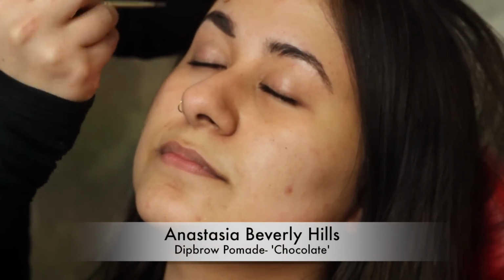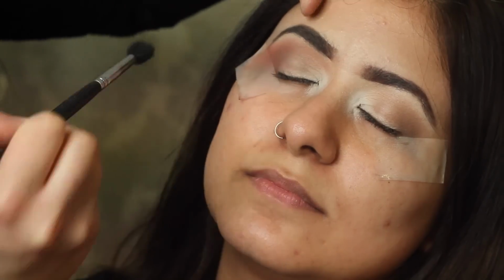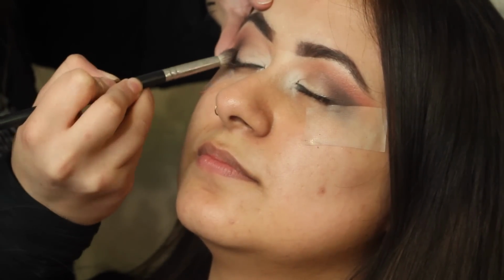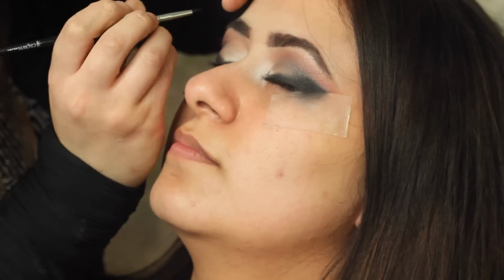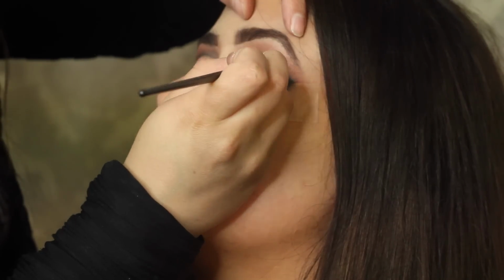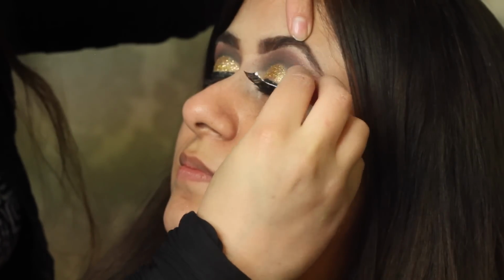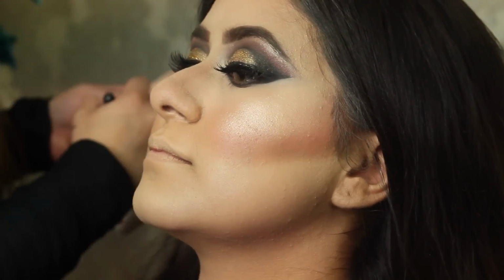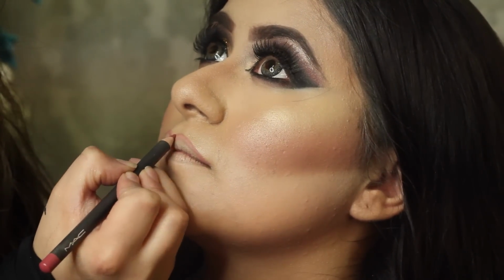Bridal Arabic Smokey Eyes & Glowy skin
Hi Guys so I opted to finally do a voice over in this video, i find it helps make the video a lot easier to follow.
I really hope you enjoy watching :)